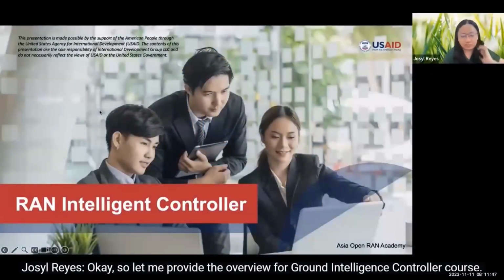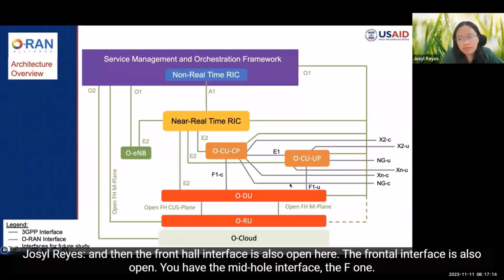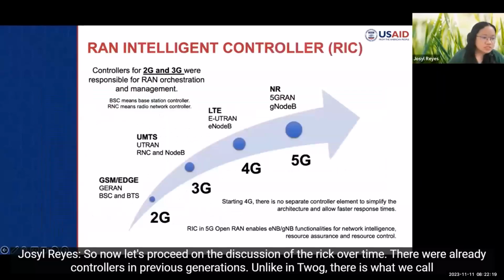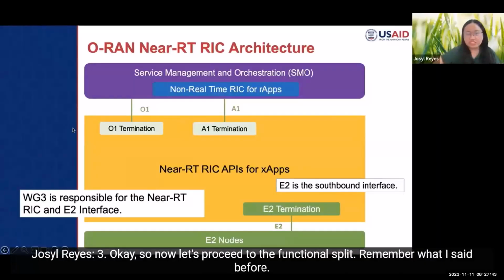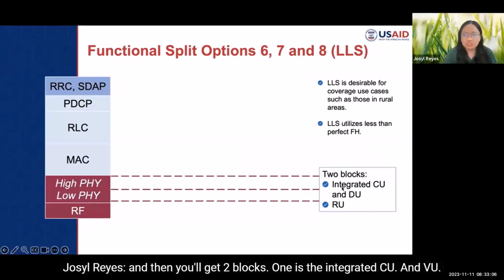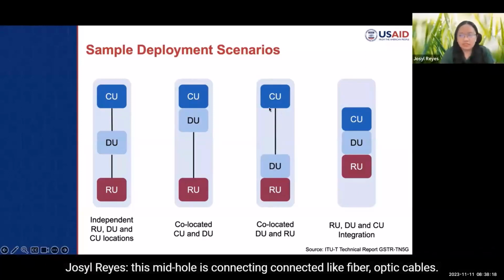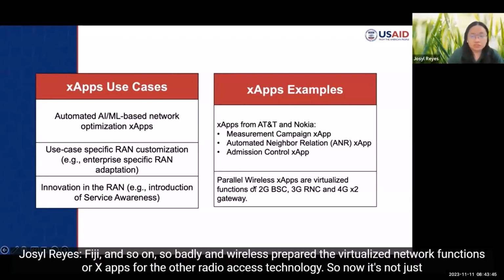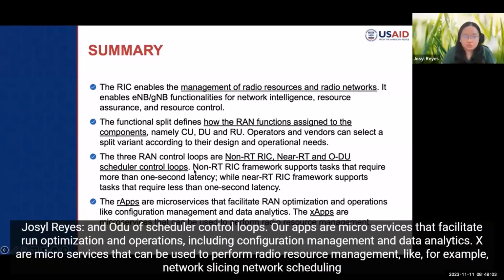RAN Intelligent Controller 11.11.2023